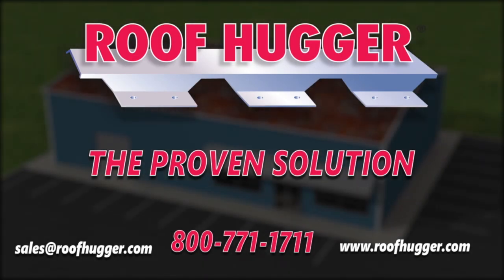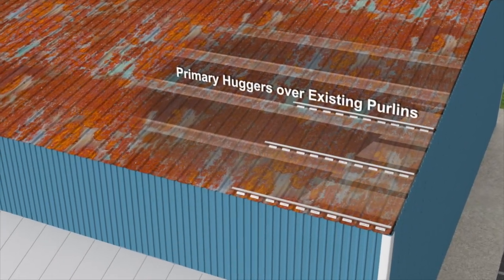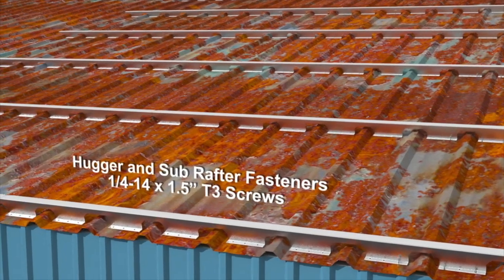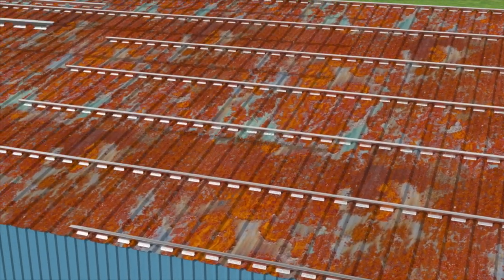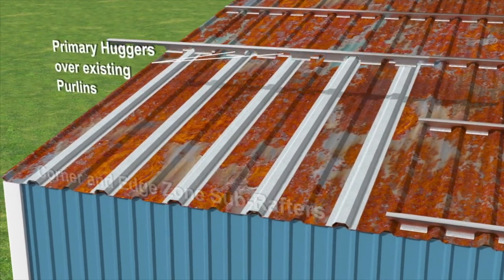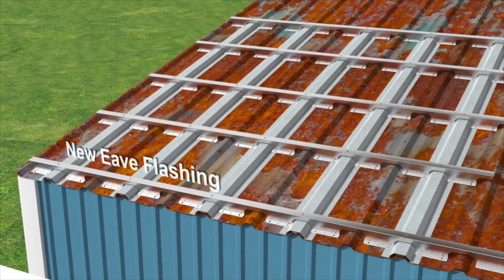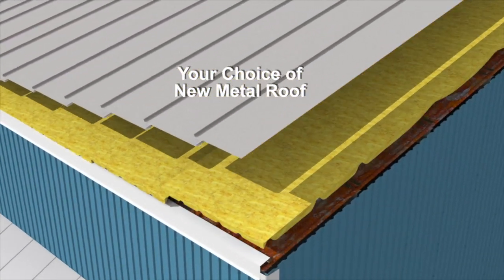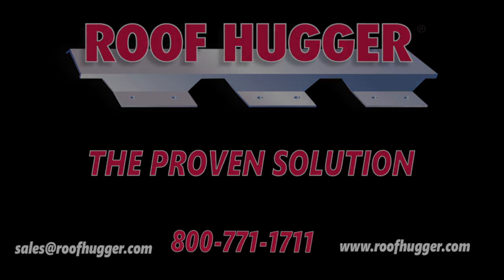Roof Hugger Install Video VO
ROOF HUGGER provides the industry’s most effective way of installing a metal over metal retro-fit roof, with ROOF HUGGER SUB-PURLIN SYSTEMS. The Roof Hugger Systems can fit ANY existing metal panel, support ANY new roof panel and be configured to add insulation and solar energy equipment between the old and new roofs.
Roof Huggers allow you to install a new long life metal roof over an existing metal roof in a way that is structurally correct, non-disruptive, and cost effective. It is a system that adds strength, is environmentally friendly, cooler in summer, warmer in winter and conserves energy.